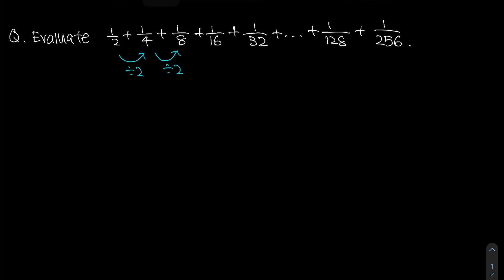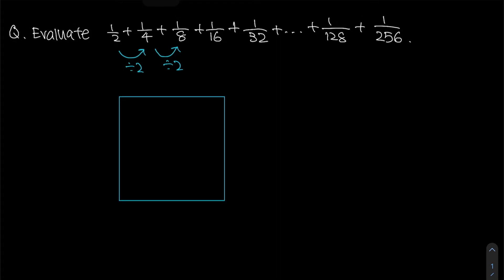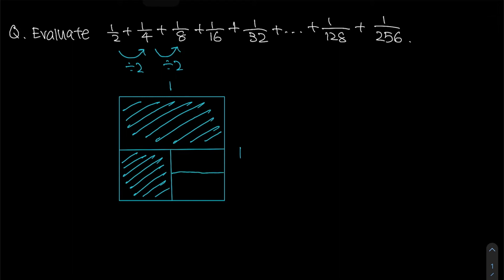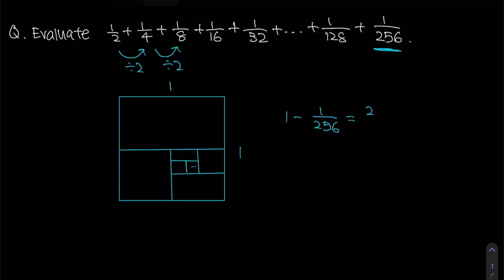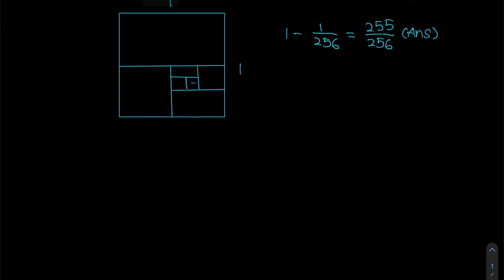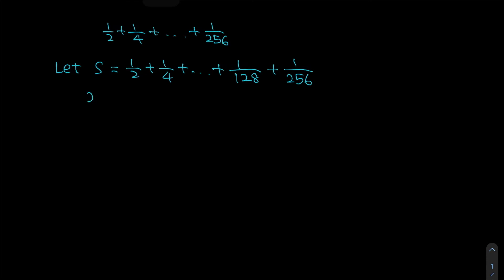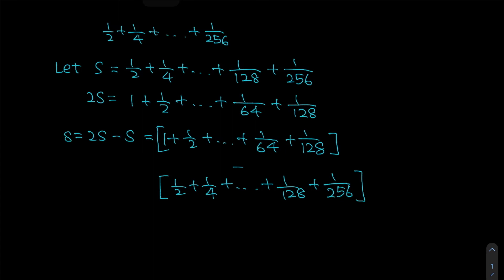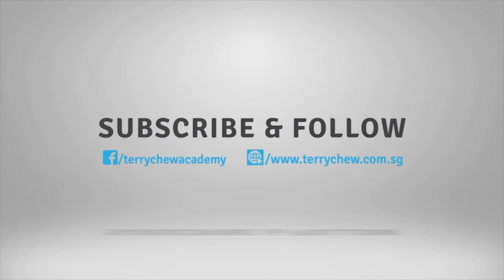SEAMO Training 2021 - Paper B (Tricks In Addition)